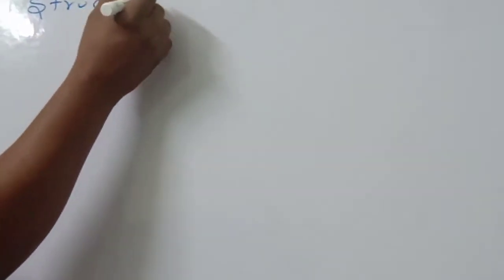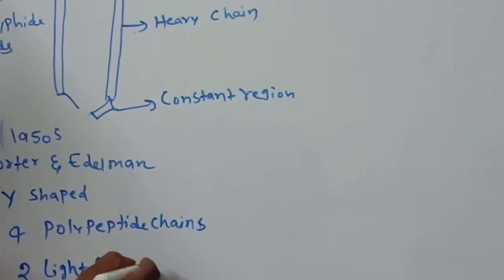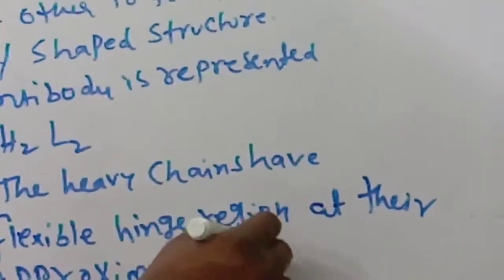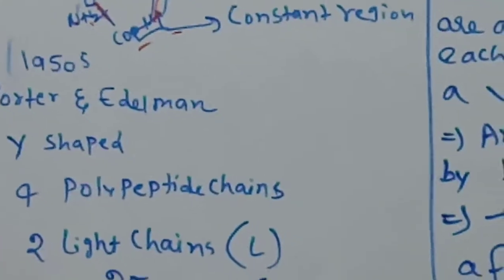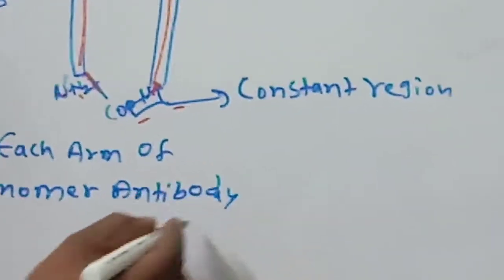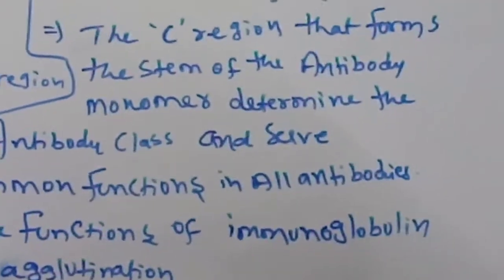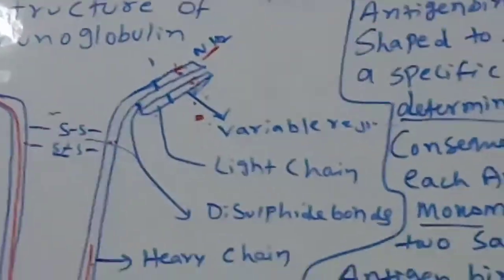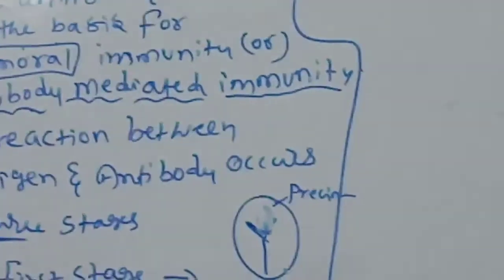Class 12 immunoglobulin structure